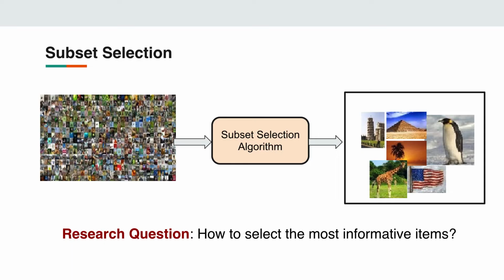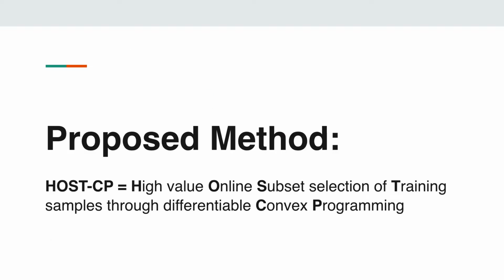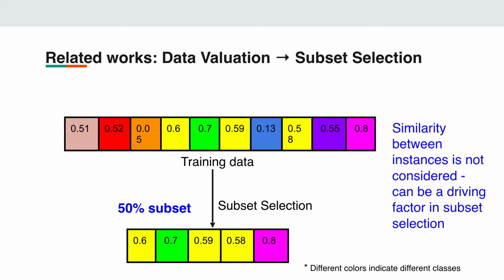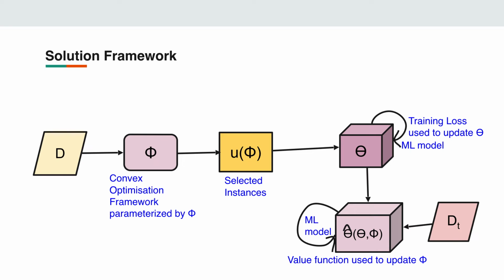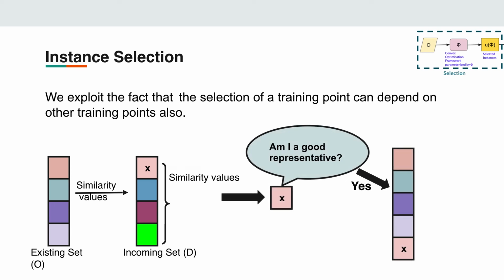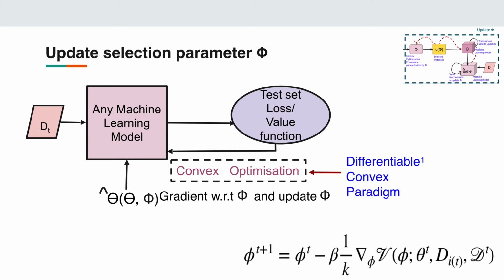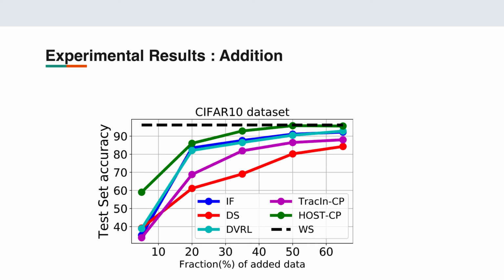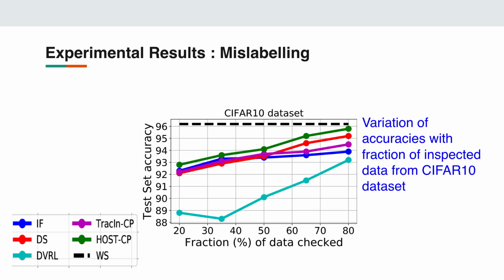Finding High-Value Training Data Subset through Differentiable Convex Programming: ECML PKDD 2021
This video is a recording of our paper "Finding High-Value Training Data Subset through Differentiable Convex Programming" presented at ECML PKDD 2021.